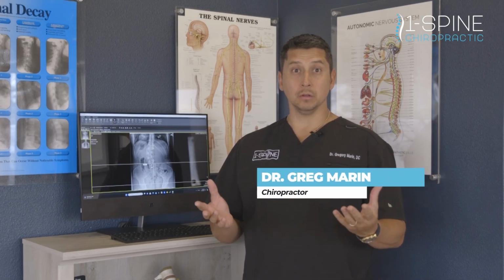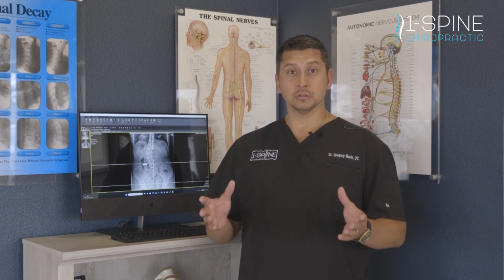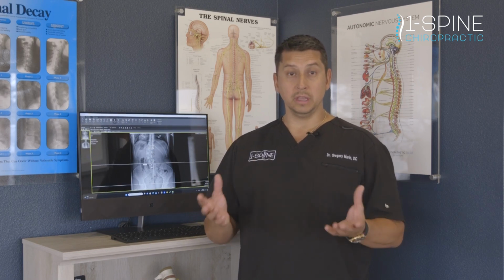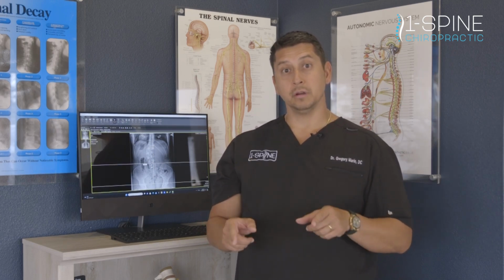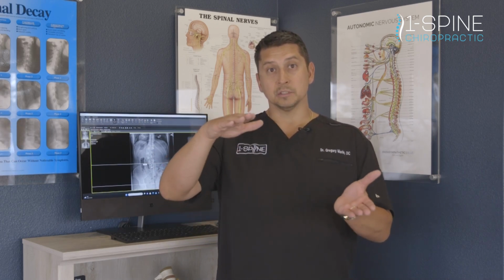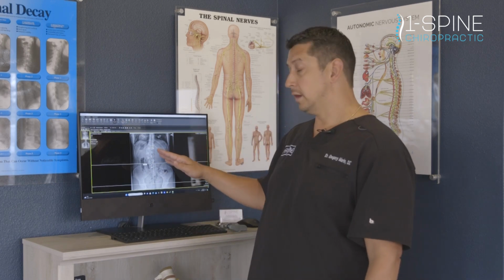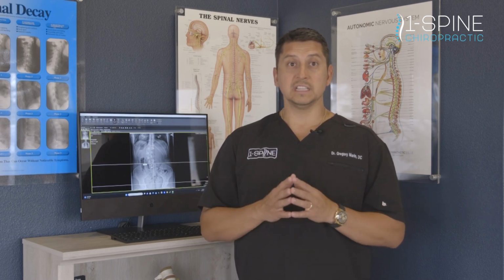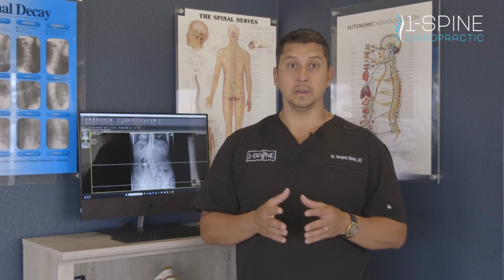Early Scoliosis Detection is Critical | Chiropractor for Scoliosis in Lubbock, TX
𝗪𝗲 𝘁𝗮𝗸𝗲 𝗰𝗮𝗿𝗲 𝗼𝗳 𝘀𝗰𝗼𝗹𝗶𝗼𝘀𝗶𝘀 𝗽𝗮𝘁𝗶𝗲𝗻𝘁𝘀 𝗲𝘃𝗲𝗿𝘆 𝗱𝗮𝘆 𝘄𝗵𝗼’𝘃𝗲 𝗯𝗲𝗲𝗻 𝘁𝗼𝗹𝗱 𝘁𝗵𝗲𝗶𝗿 𝗼𝗻𝗹𝘆 𝘀𝗼𝗹𝘂𝘁𝗶𝗼𝗻 𝗶𝘀 𝘁𝗼 𝘄𝗲𝗮𝗿 𝗮 𝗯𝗿𝗮𝗰𝗲.  🤨 𝑻𝒉𝒂𝒕 𝒔𝒄𝒐𝒍𝒊𝒐𝒔𝒊𝒔 𝒔𝒐𝒍𝒖𝒕𝒊𝒐𝒏 𝒊𝒔𝒏’𝒕 𝒈𝒐𝒐𝒅 𝒆𝒏𝒐𝒖𝒈𝒉 𝒇𝒐𝒓 𝒖𝒔. 🤨

🔎 Early detection is critical to avoiding more invasive or cumbersome treatments. 🔍

At 1-Spine Chiropractic, we focus on correcting the curve, like dentists straighten teeth, using advanced technology and research-backed methods.  Mild scoliosis might seem minor, but without intervention, it can progress. 𝐔𝐧𝐥𝐢𝐤𝐞 𝐭𝐡𝐞 𝐭𝐫𝐚𝐝𝐢𝐭𝐢𝐨𝐧𝐚𝐥 "𝐰𝐚𝐢𝐭 𝐚𝐧𝐝 𝐬𝐞𝐞" 𝐚𝐩𝐩𝐫𝐨𝐚𝐜𝐡, 𝐰𝐞 𝐛𝐞𝐥𝐢𝐞𝐯𝐞 𝐢𝐧 𝐩𝐫𝐨𝐚𝐜𝐭𝐢𝐯𝐞 𝐭𝐫𝐞𝐚𝐭𝐦𝐞𝐧𝐭 𝐭𝐨 𝐜𝐨𝐫𝐫𝐞𝐜𝐭 𝐜𝐮𝐫𝐯𝐞𝐬 𝐞𝐚𝐫𝐥𝐲 𝐚𝐧𝐝 𝐩𝐫𝐞𝐯𝐞𝐧𝐭 𝐟𝐮𝐫𝐭𝐡𝐞𝐫 𝐜𝐨𝐦𝐩𝐥𝐢𝐜𝐚𝐭𝐢𝐨𝐧𝐬. 💪